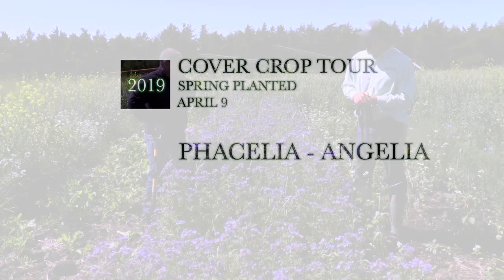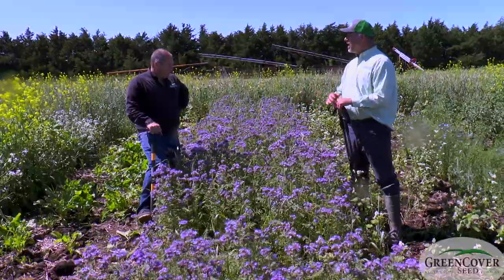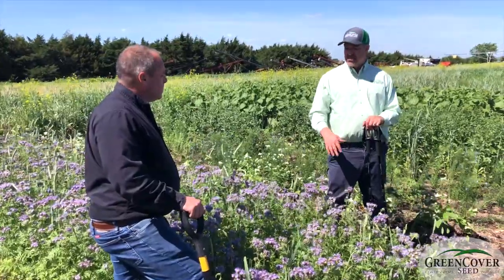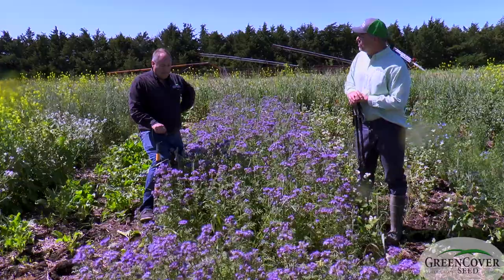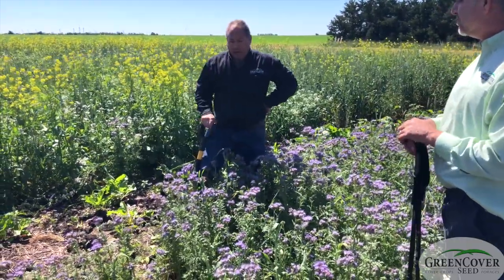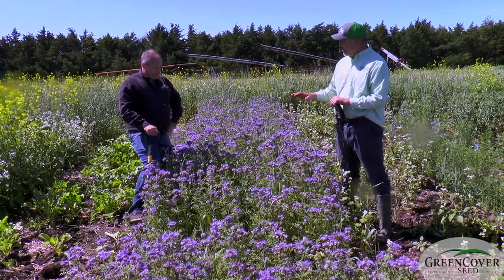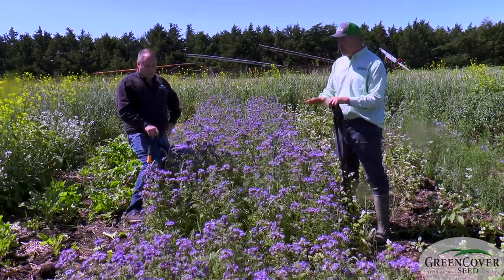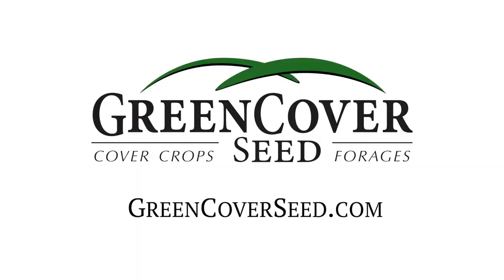Phacelia - Test Plots 2019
Keith and Dale Talk about Phacelia.